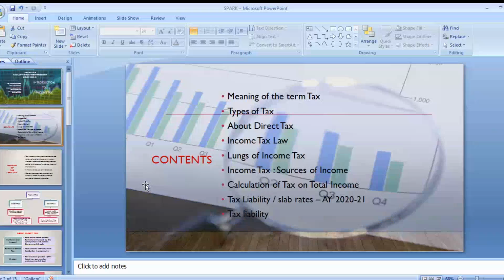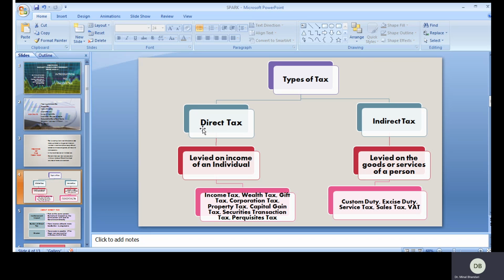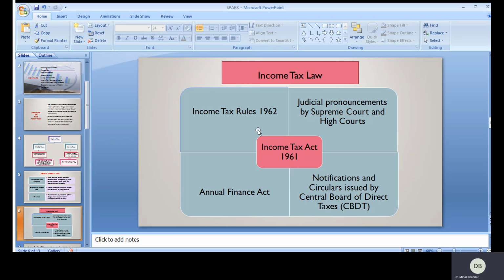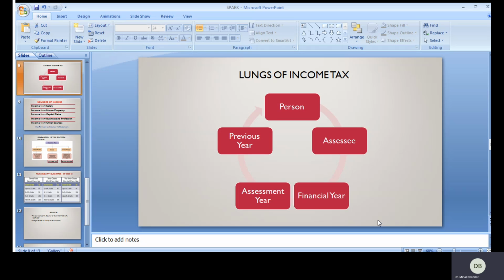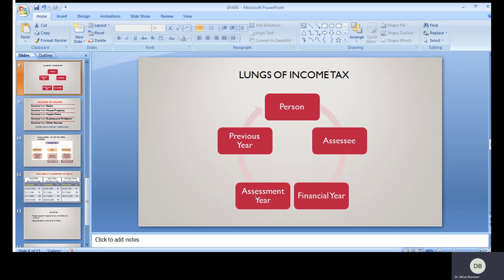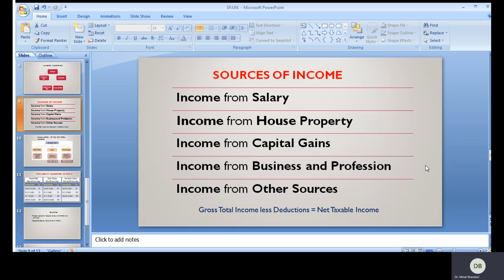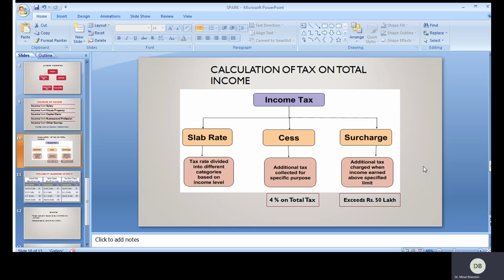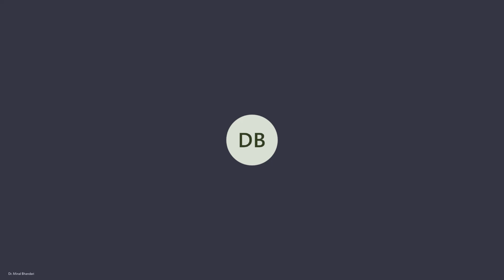Commerce Lecture - 7 on the Topic Direct Tax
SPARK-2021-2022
Lecture Delivered by Dr. Minal Bhandari